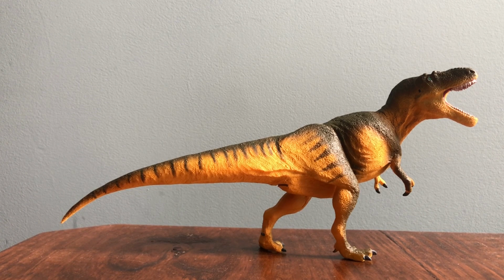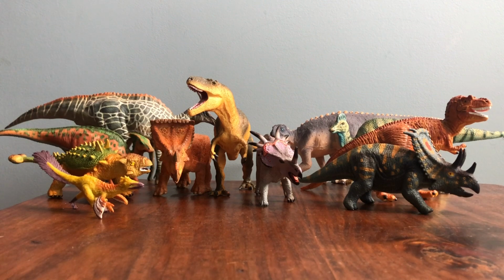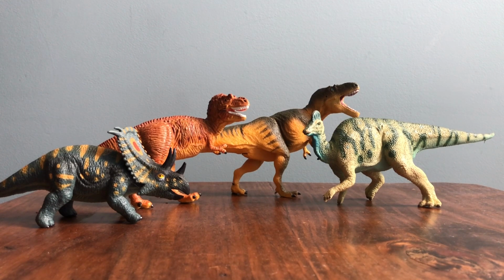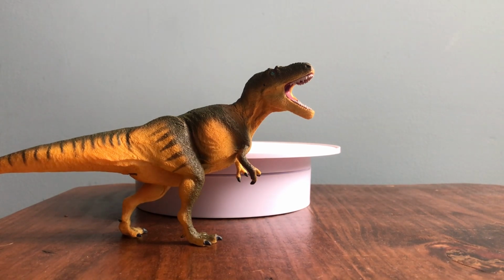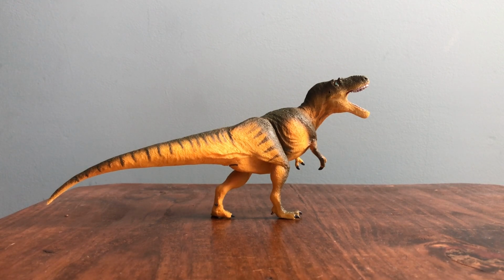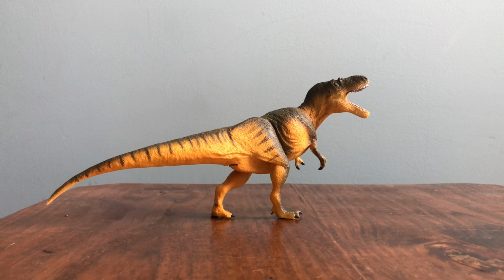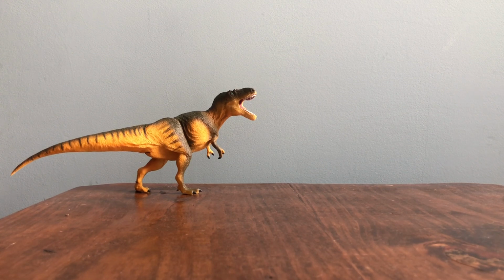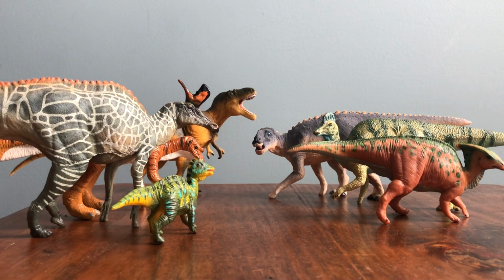Safari Ltd Daspletosaurus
Review of the Safari Ltd Daspletosaurus! Going over this amazing figure and information about the amazing Tyrannosaur!